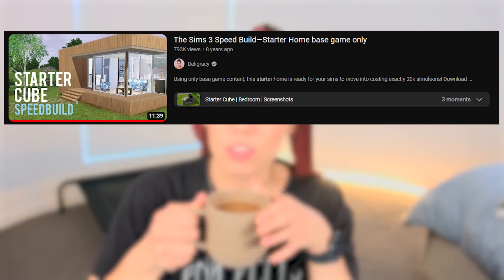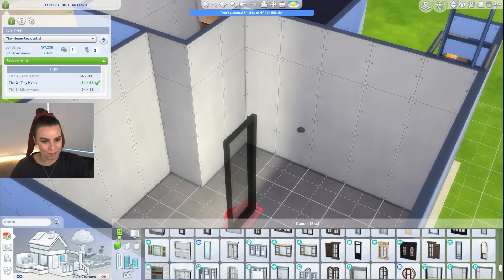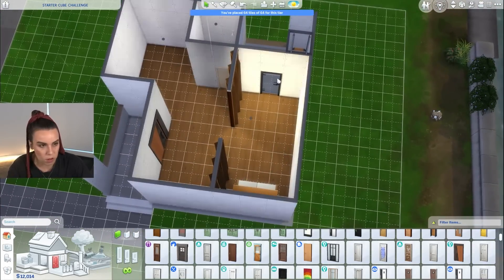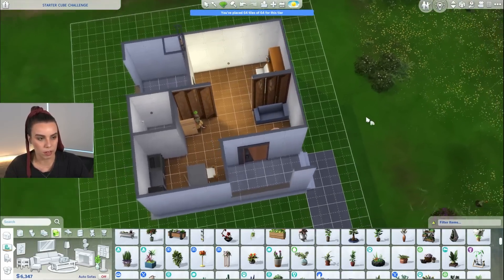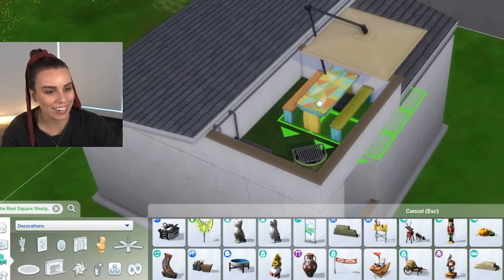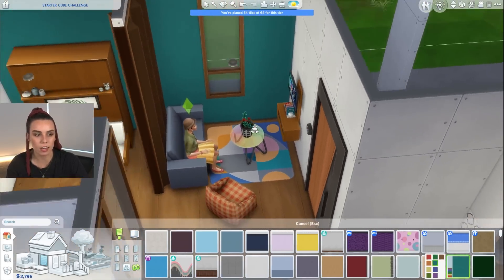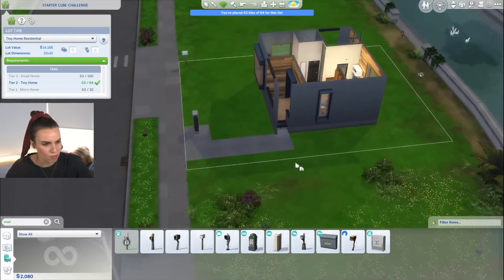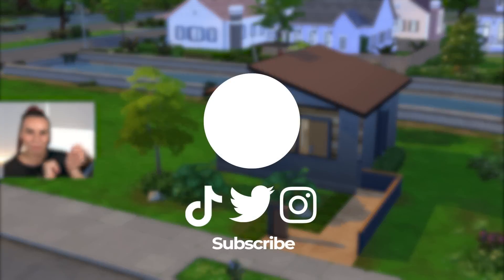Trying to turn this cube into a starter home that slaps 👏🏼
Today we build a starter cube in The Sims 4! This is a build challenge I created 8 years ago... If you were a viewer back then, thank you so much for the support!